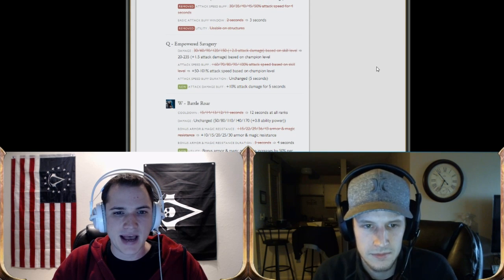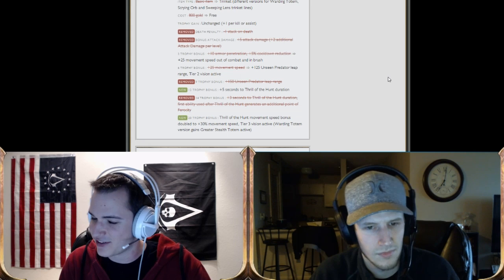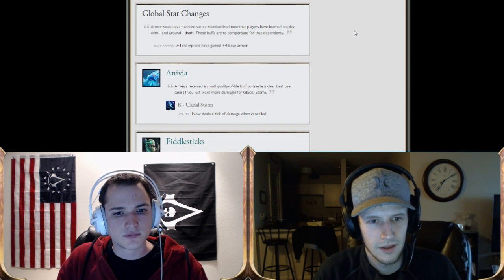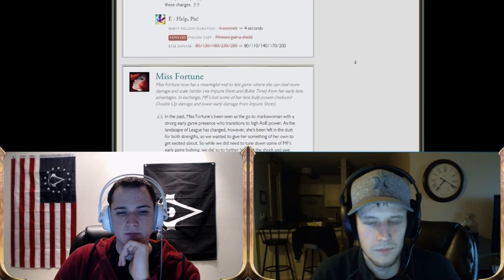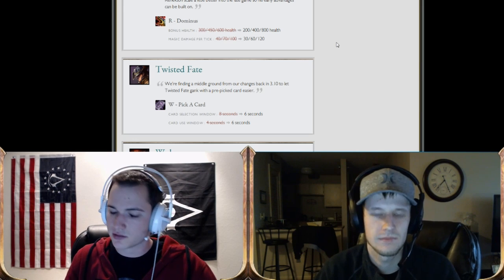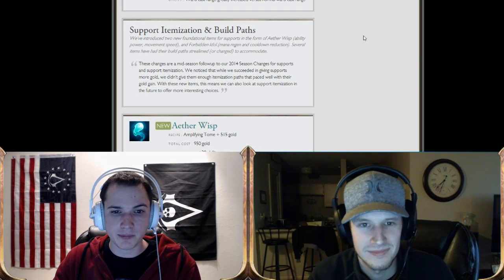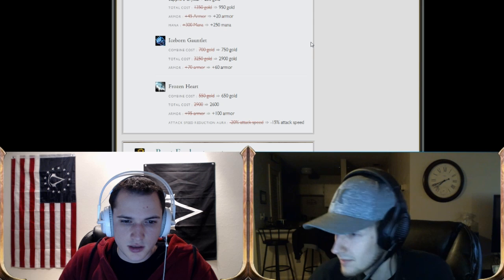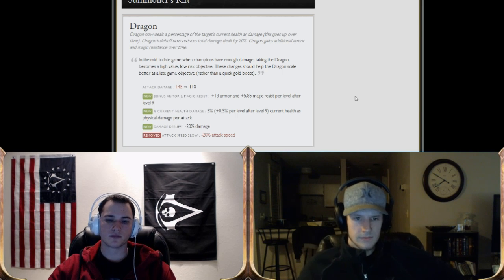Patch Notes 4.5 - Gragas Rengar Rework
Patch Notes Party - Gragas and Rengar rework Patch 4.5! We talk about patch notes in depth and let you know of the major changes to League!